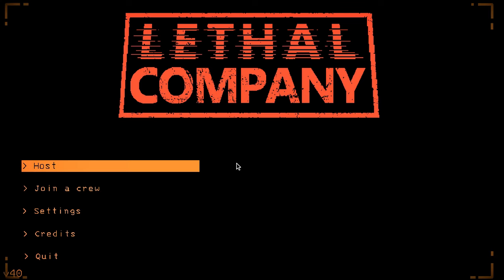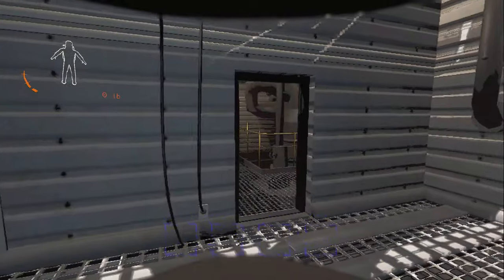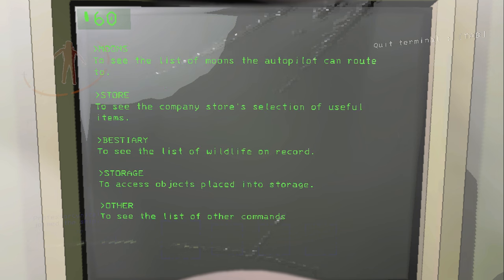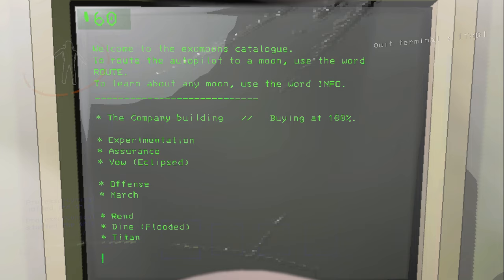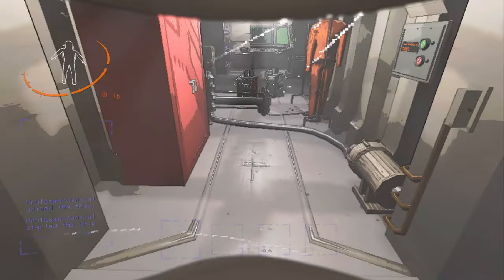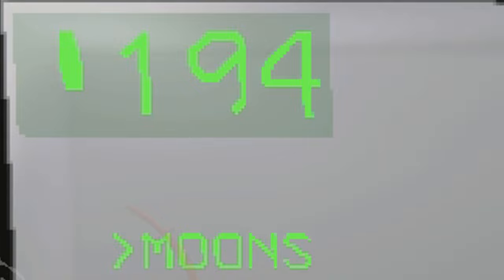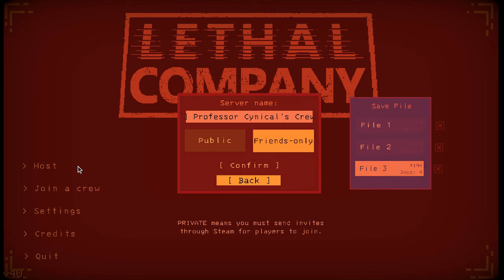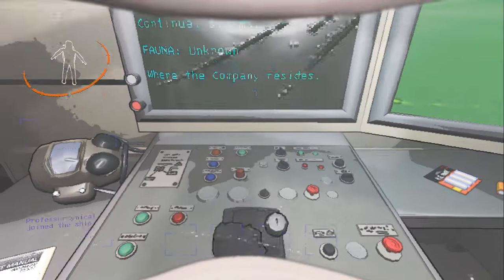LETHAL COMPANY ITEM DUPLICATION GLITCH EASY MONEY